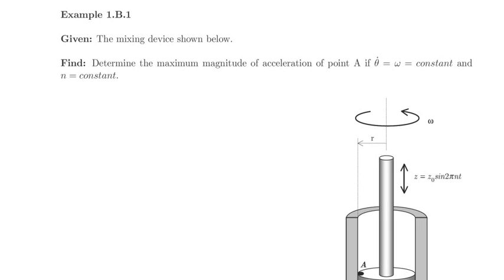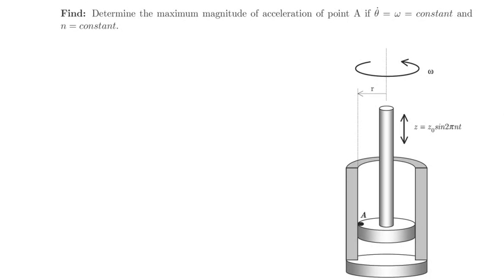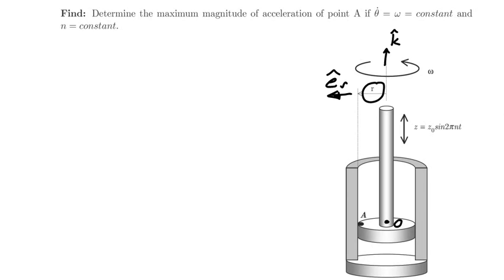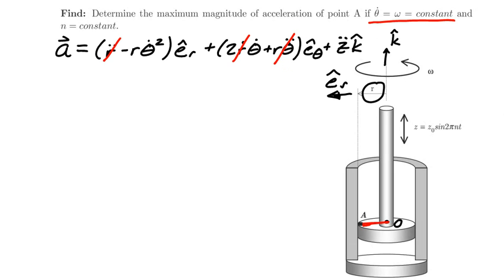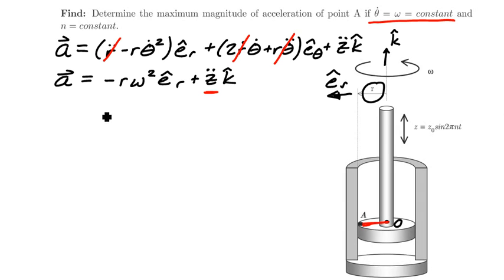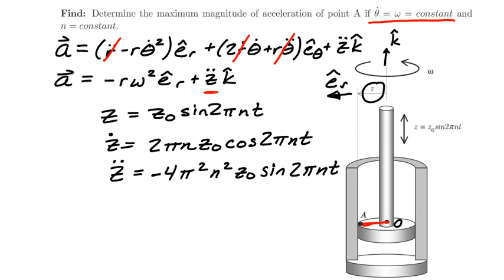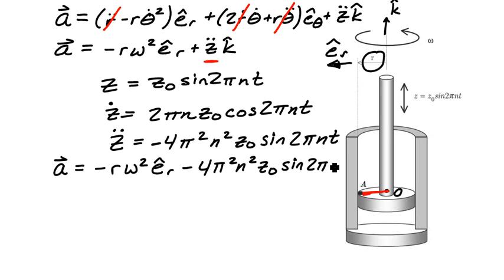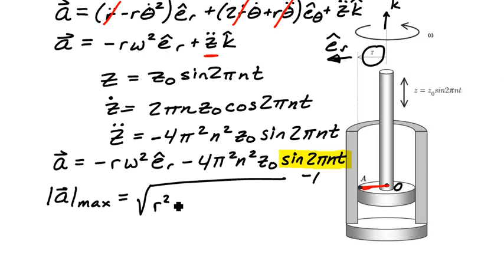Dynamics: A Lecturebook -- E1.B.1